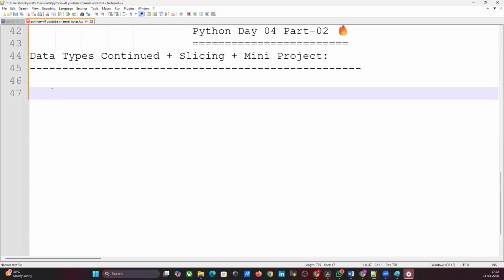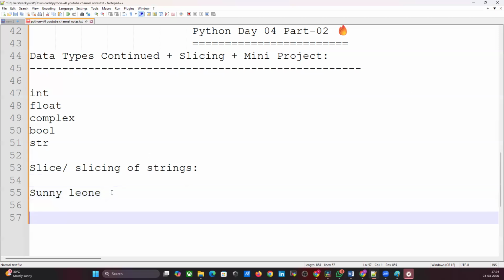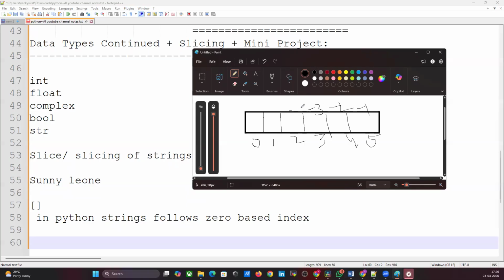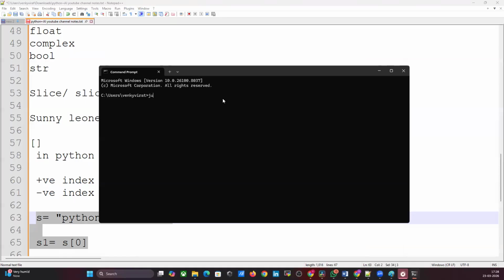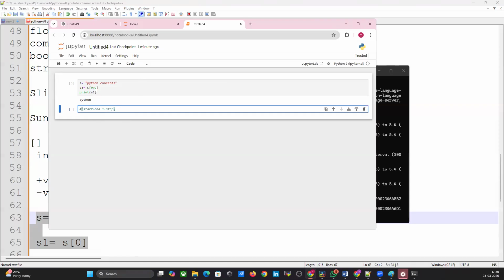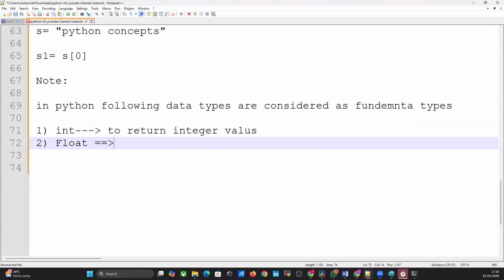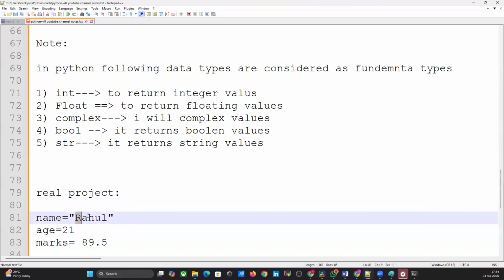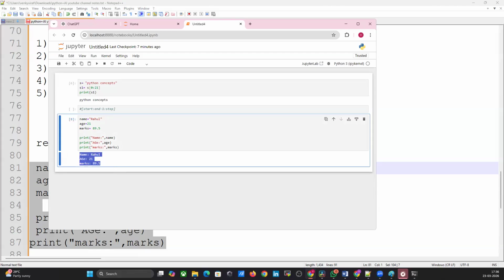Python Day 04 Part02 🔥 | Data Types Continued + String Slicing + Mini Project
Welcome to Day 04 of Python Learning Series Continuation🚀

In this video, we continue learning Python Data Types and move into an important concept called String Slicing.

We will also build a simple real-world mini project to understand how data types are used in real applications.

📌 Topics Covered:

✔ Data Types (Continuation)
- int (Integer)
- float (Decimal values)
- str (Strings / Text)
- bool (True / False)

✔ String Slicing
- Indexing
- Positive & Negative Index
- Slicing with range
- Step values

✔ Mini Project
- Real-world data usage example

👉 Beginners
👉 Freshers
👉 Working professionals
👉 Non-IT background students

💬 Comment "DAY04" if you completed this session 💪🔥